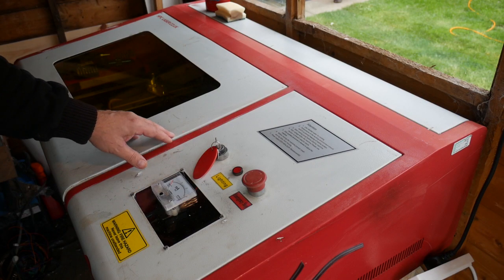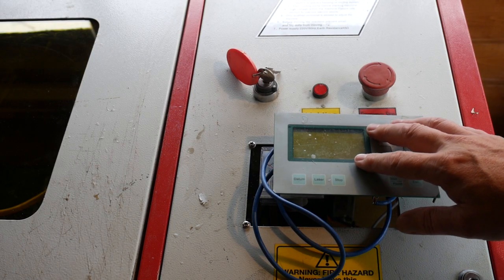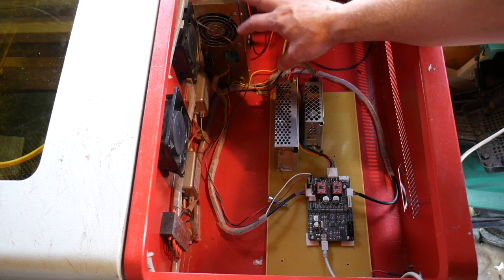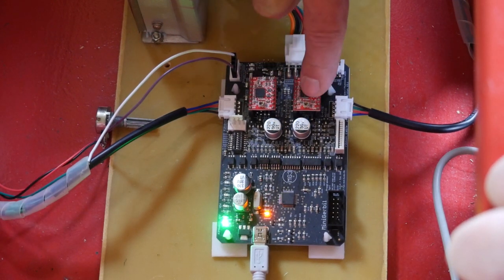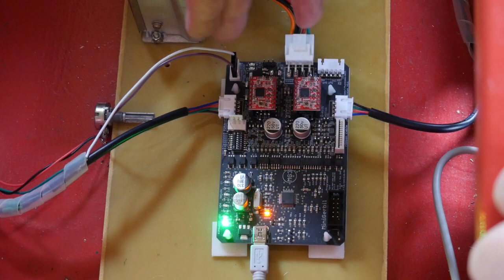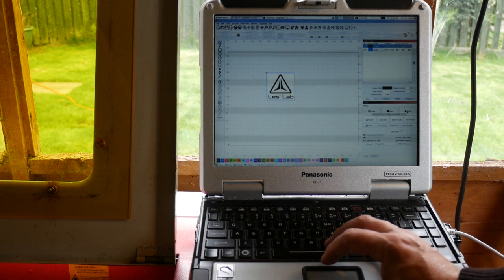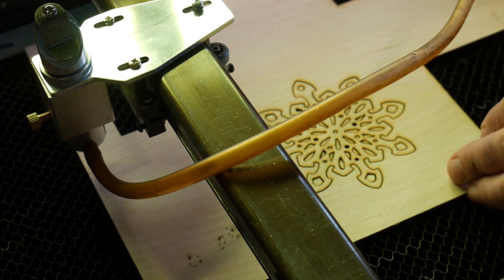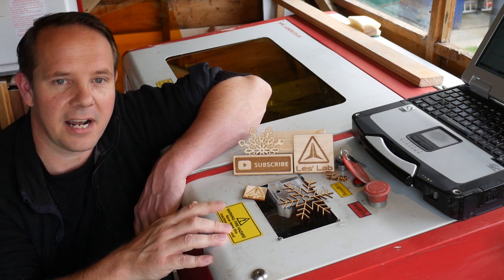CO2 Laser Upgrades! Part 2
Episode 44

This video is a followup detailing the repair and refurbishment of a Chinese K40 style 50W CO2 Laser cutter I picked up for just 60 bucks!
In this video I show 3 must have upgrades for a Chinese CO2 Laser cutter, a new cutting head with air assist, a current meter, and a review of the Minigerbil 3 from Awesome.tech and its use with LightBurn software

The milliameter is any suitable 0-30mA analog meter. Check your tube specifications for maximum allowable current.

0:00 Intro
0:22 Refurbishment
0:40 Air assist cutting head Upgrade
1:30 Old controller (Leetro)
2:14 Milliammeter Upgrade
3:10 Internals gutted
4:10 Mini Gerbil v3 controller board
7:43 Blinkenlights
8:17 LightBurn software
8:47 Engraving and cutting job
10:12 Complex cutting job
12:55 Summary
13:16 Outro
13:25 Channel Supporter Credits